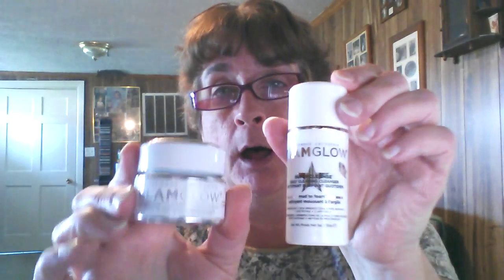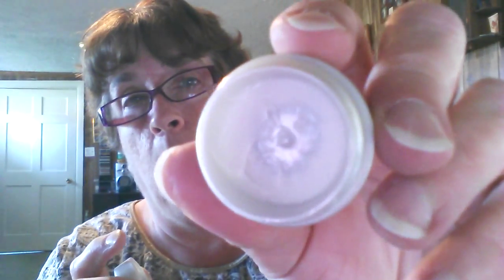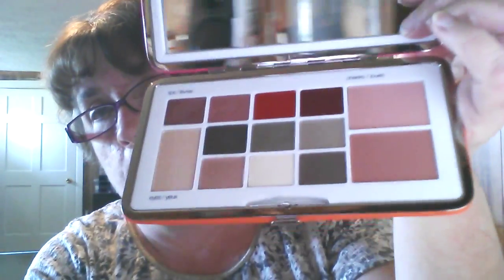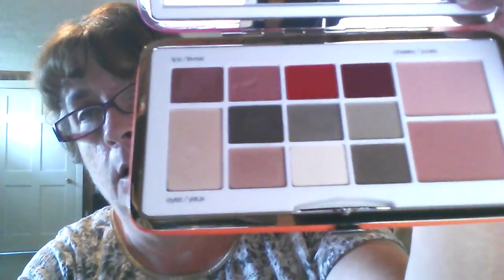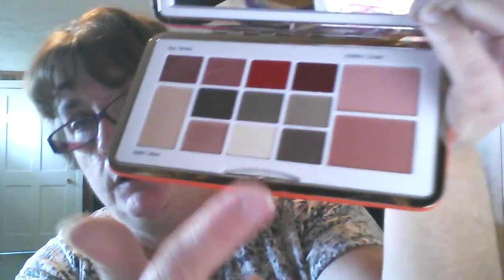November Favorites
Wow, too videos in one day:)

Here is my November Favorites, it's not a lot. Hope you enjoy my video. Have a great weekend:)